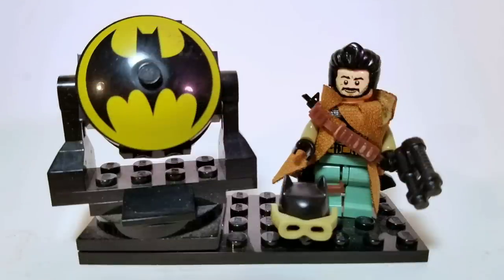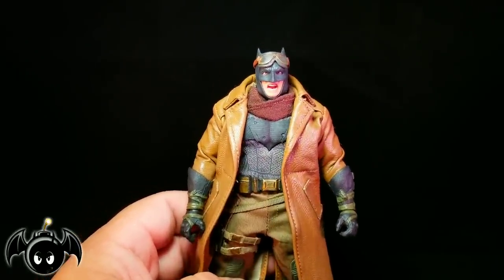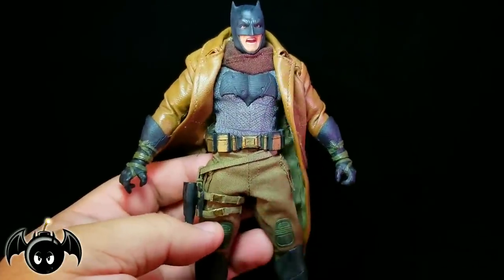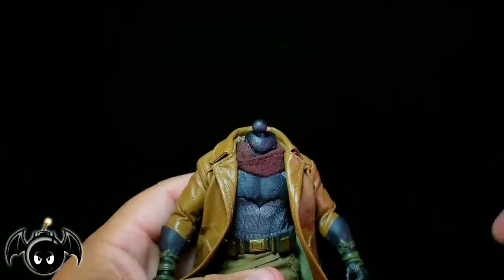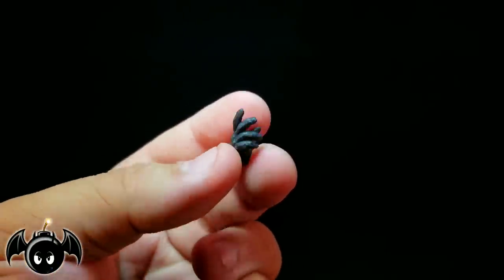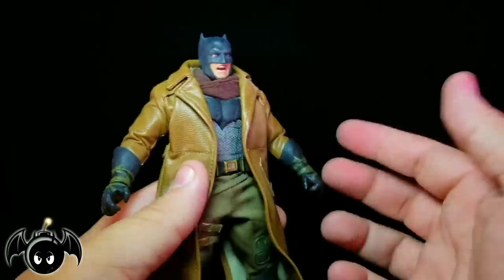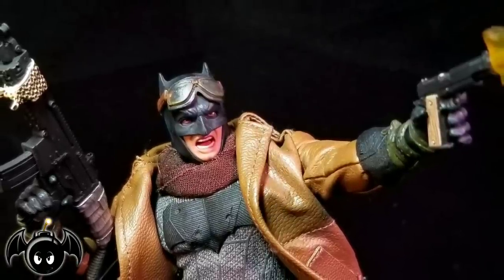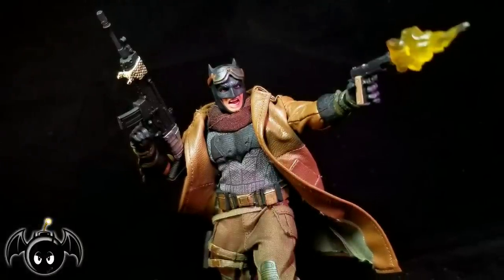Mezco Toyz One:12 Collective Nightmare Batman figure review. (Mezco Exclusive)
Here's my review of the Mezco One:12 Collective Nightmare Batman figure.